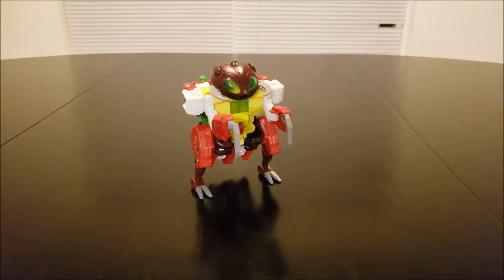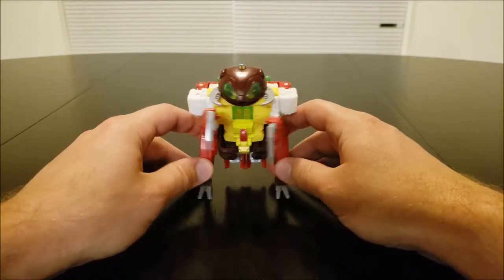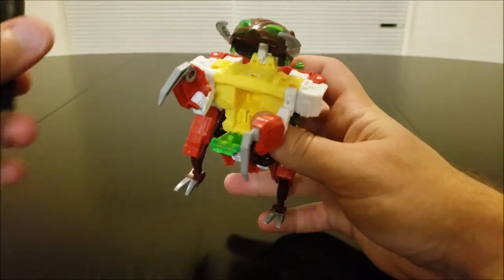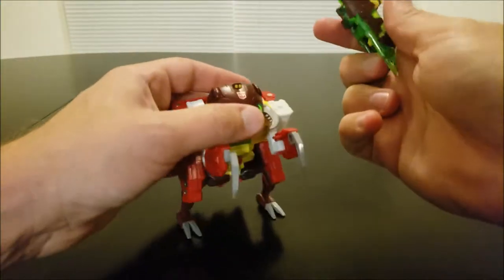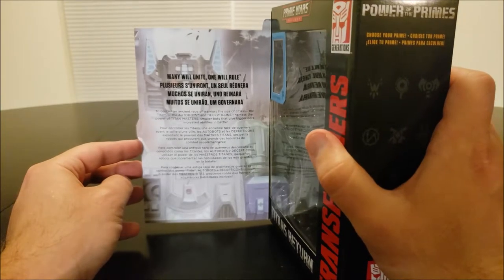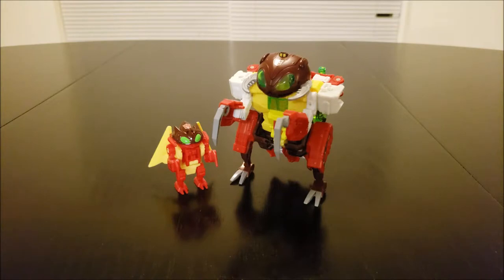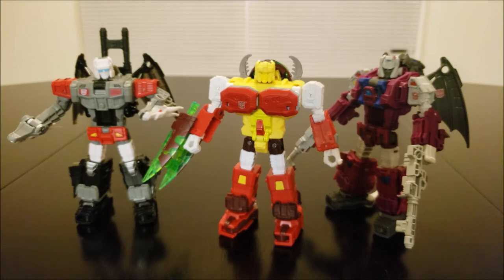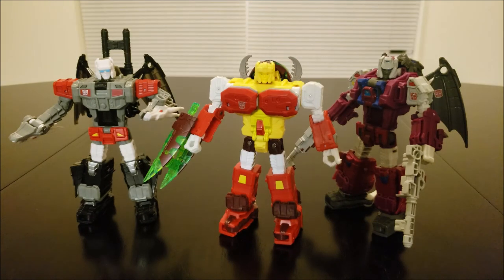Transformers Review: TItans Return Deluxe Repugnus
Toy Review for Transformers: Prime Wars Repugnus